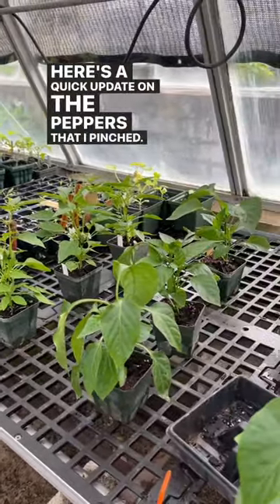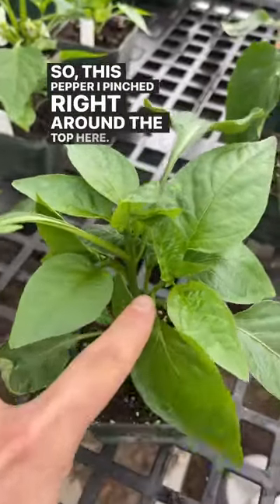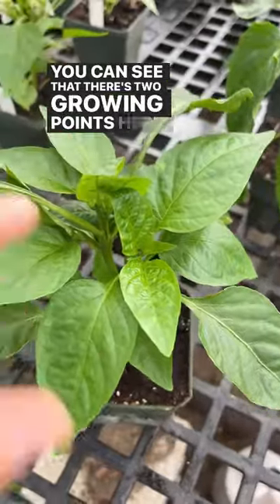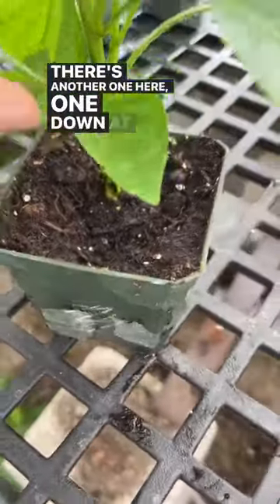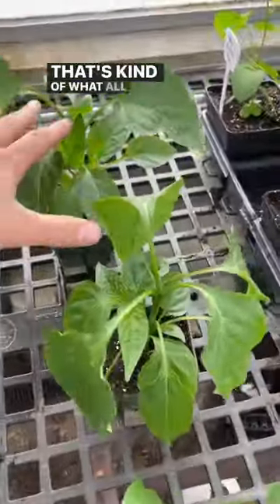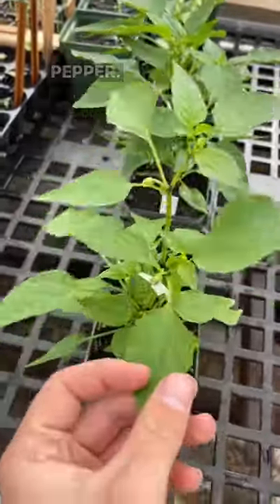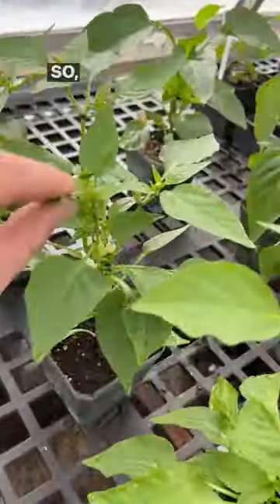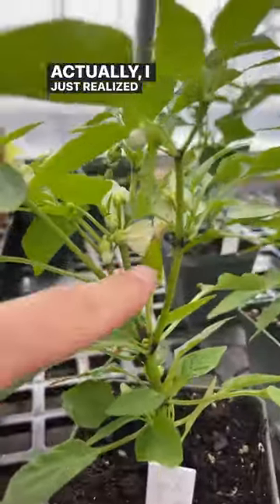I pinched my pepper plants back, here’s an update! 🫑